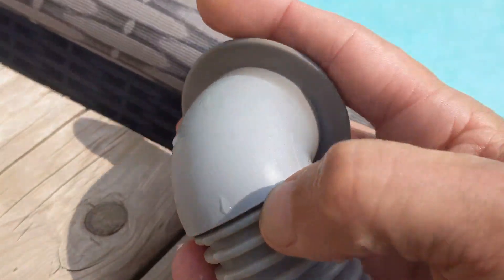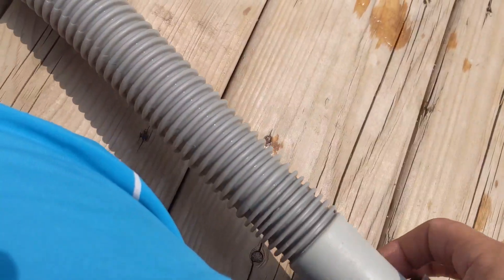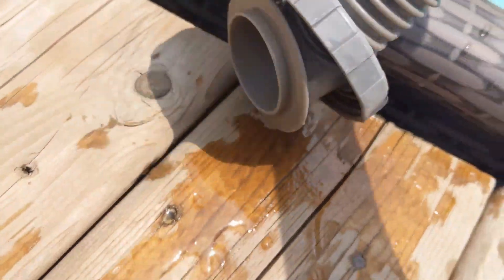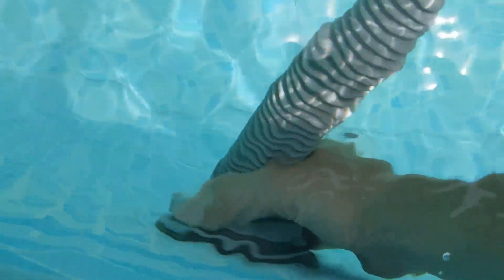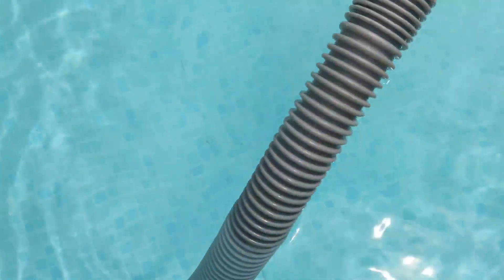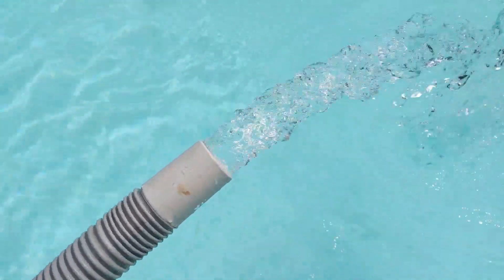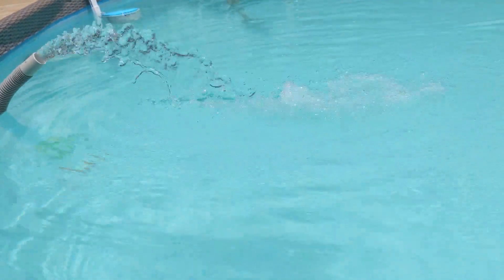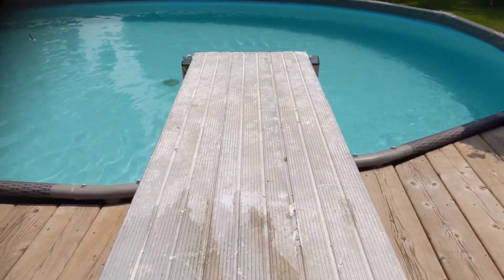What Could Go Wrong!... Can I Make a Redneck Water feature?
How to make a water feature for cheap for your swimming pool. This can be done using the swimming pool jet. Simply cut an old piece of vacuum hose off and jam it into the end of the jet hole and viola WATER FEATURE.